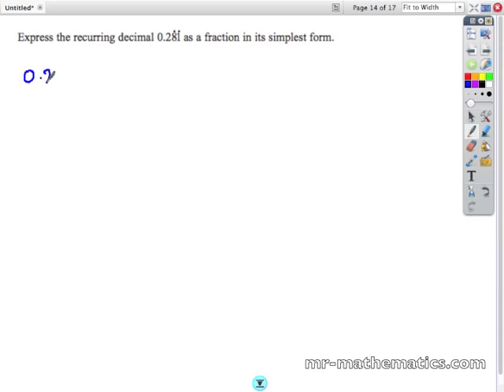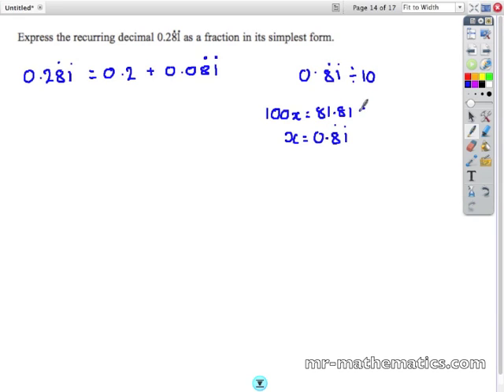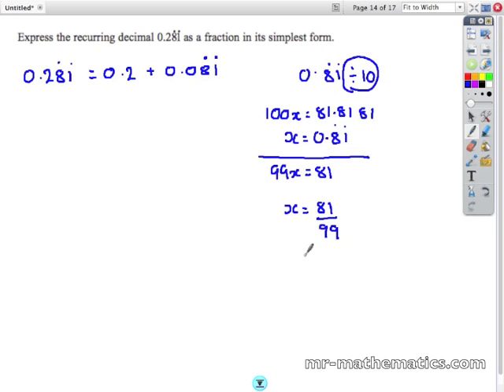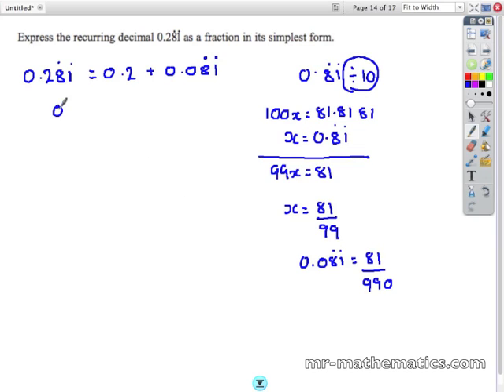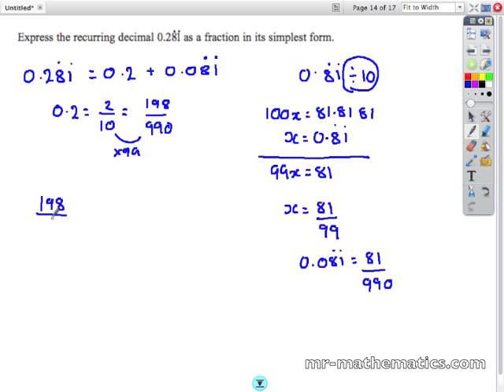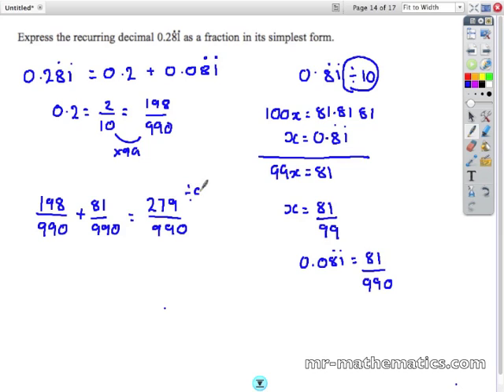Recurring Decimals to Fractions Math Revision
How to convert recurring decimals to fractions using algebra.  If you want further practise with this mathematics lesson or more mathematics resources in general then to download a printable worksheet with solutions.  Perfect revision for GCSE Mathematics!!